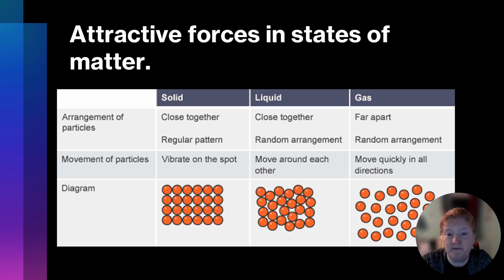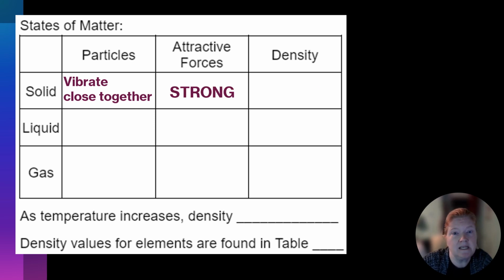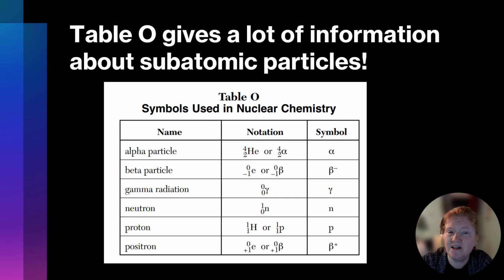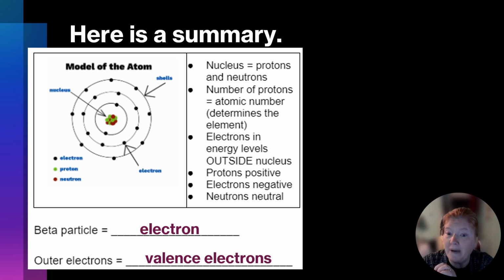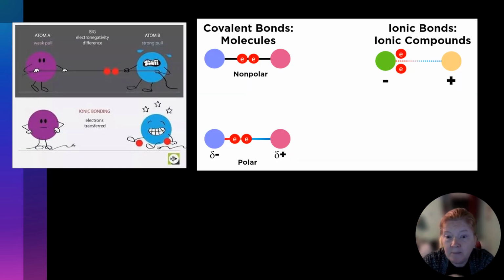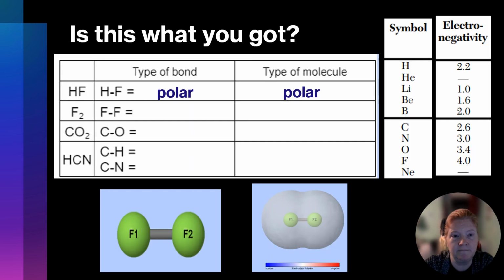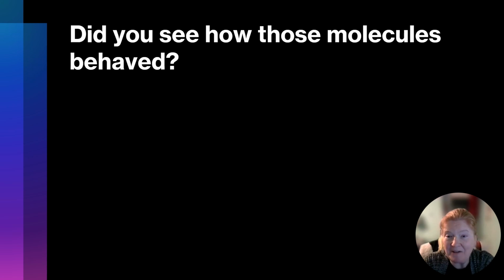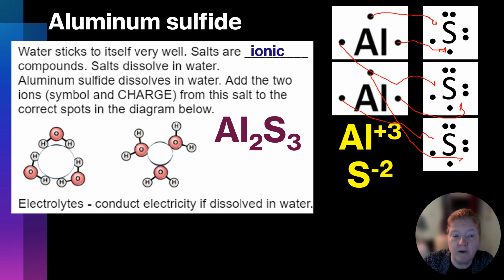Storyline 1: Search for Life -- REVIEW LESSON (review key concepts from lessons 1 - 8)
This video goes through review for lessons 1 through 8 in Storyline 1 - The Search for Life. The topics included in the video are: states of matter, attractive forces, density, elements and compounds, model of the atom with nucleus and energy levels, using Table O, electronegativity and bond type, covalent bonds, ionic bonds, polar and nonpolar bonds, symmetry and asymmetry in molecules, polar and nonpolar molecules, hydrogen bonds in water, salts dissolving in water, electrolytes and more.
This was a lot of content to review!